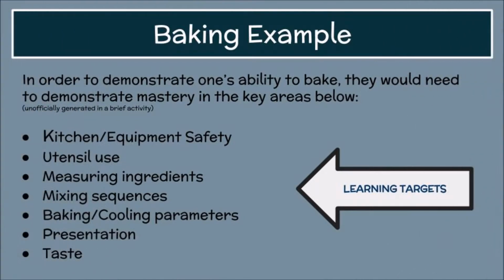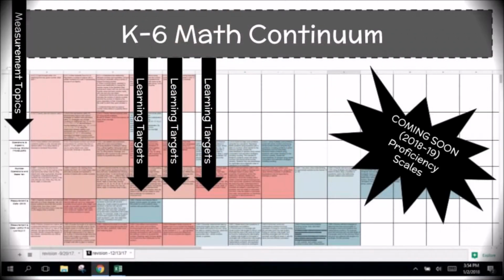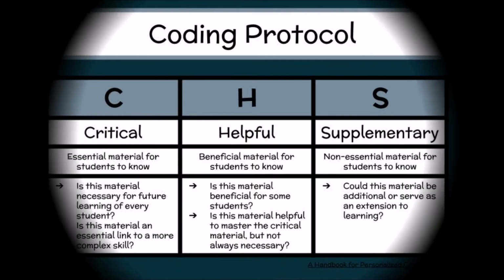PrimeTimePreview March7,2018 kickoffvideo